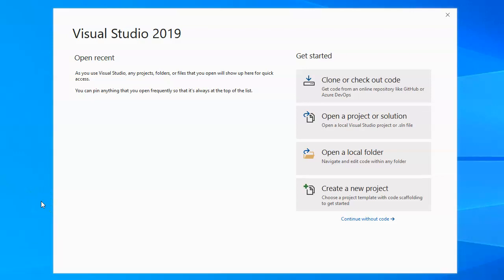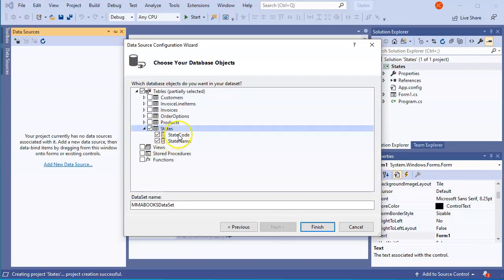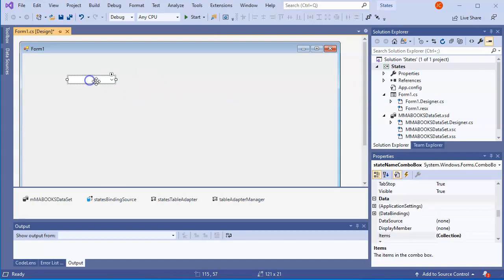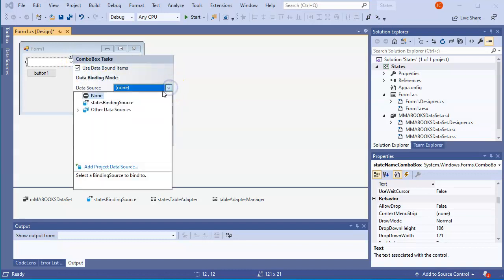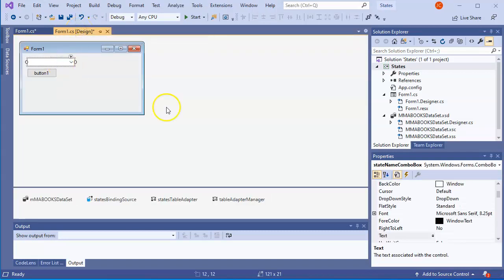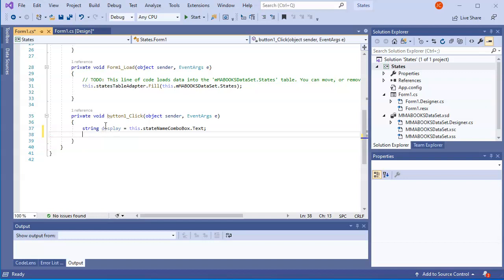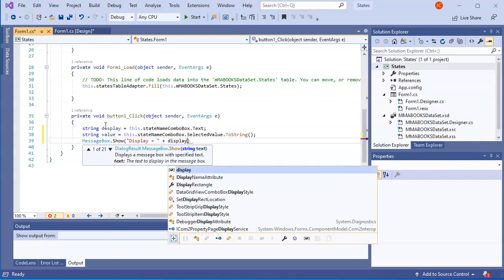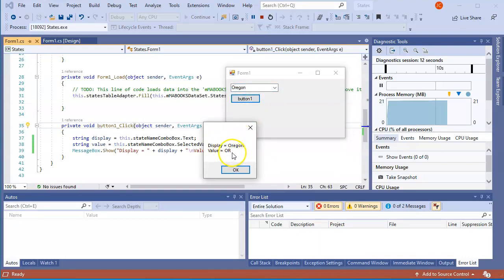C# Getting ComboBox Name/Value using a DataSource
This video shows you how to get the Name and Value from a ComboBox bound to a Data Source in C# using the Windows Form Applications.